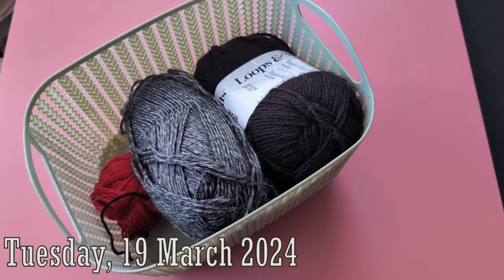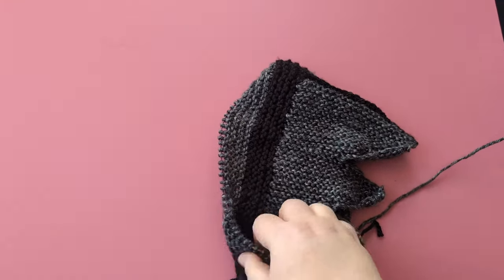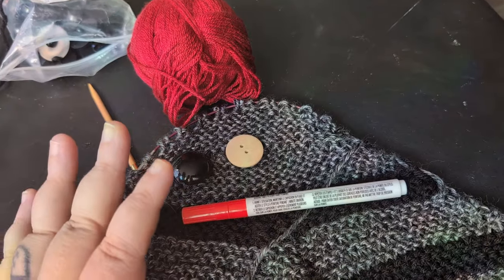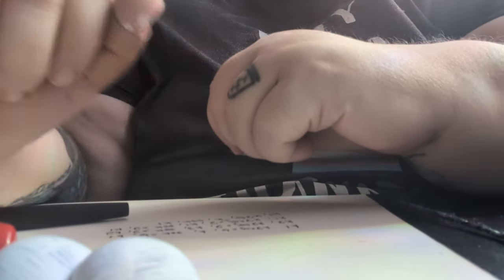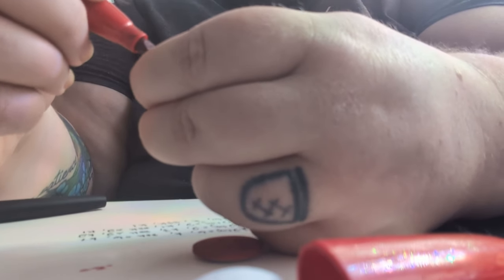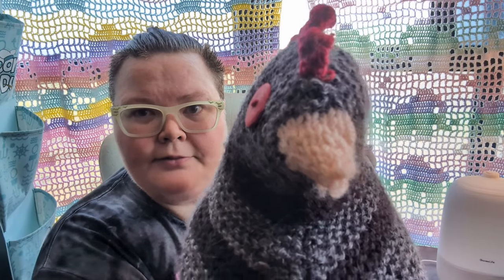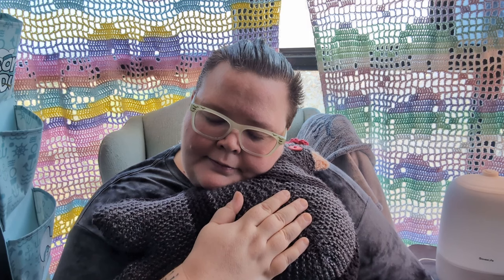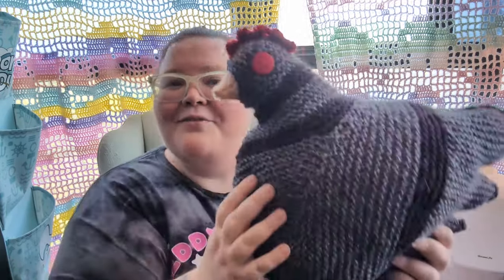Project Vlog: Emotional Support Void Chicken (Stardew Valley 1.6 Update Edition)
Stardew 1.6 dropped and my life turned upsidedown! My wife, Toot, immediately departed for Pelican Town. The only way I could cope was to make myself an emotional support void chicken.